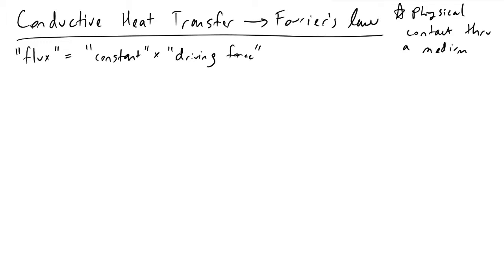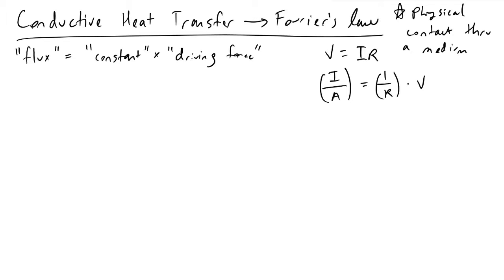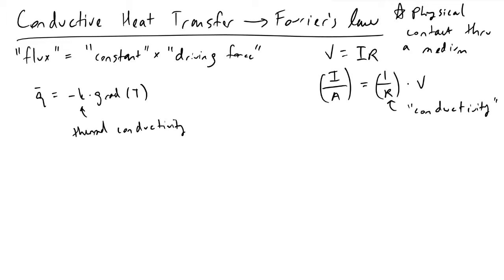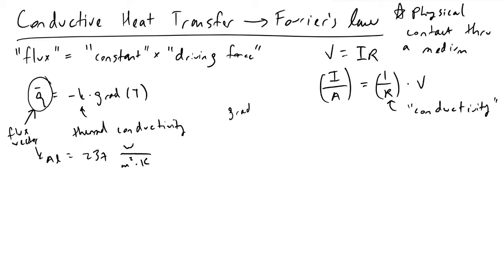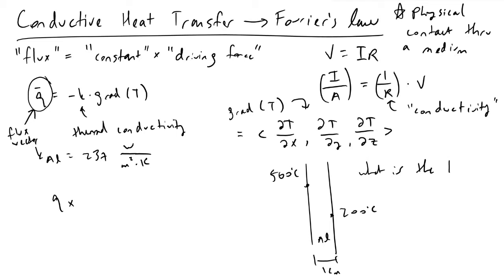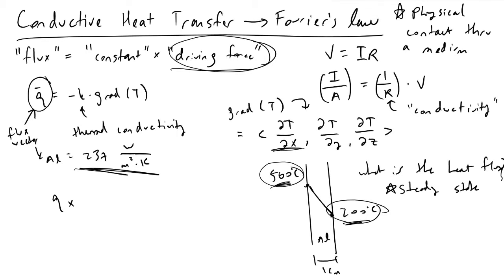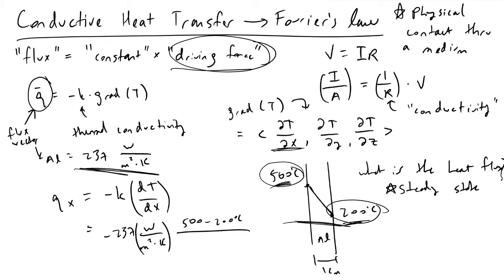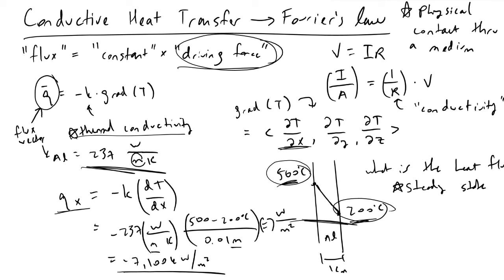Conductive Heat Transfer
I introduce the theory and intuition behind conductive heat transfer and work through an example problem.